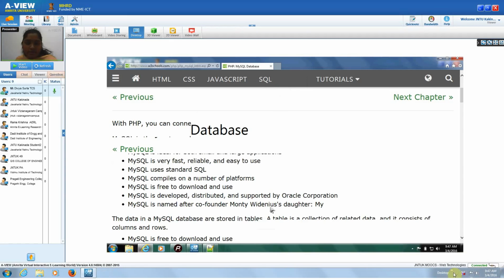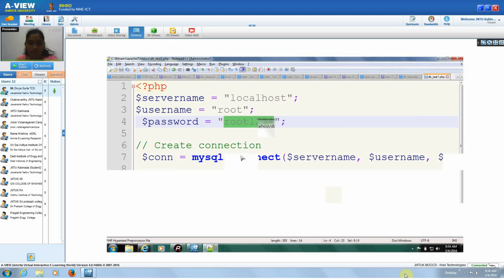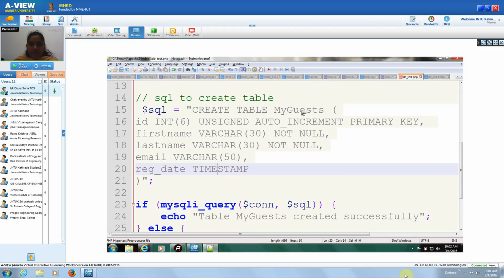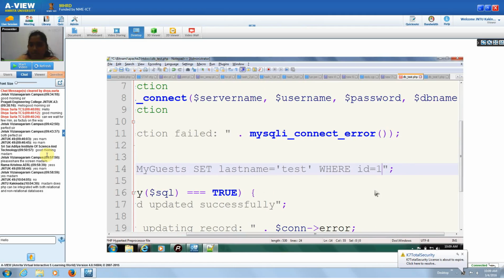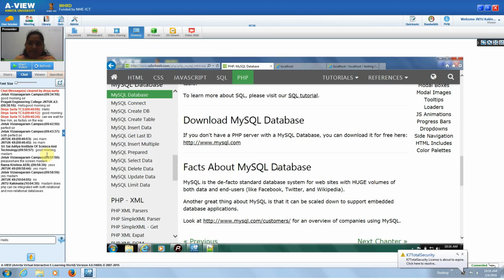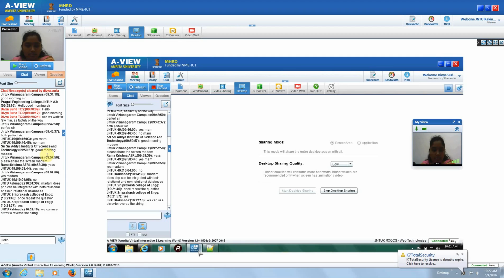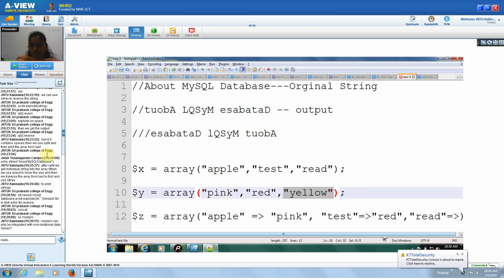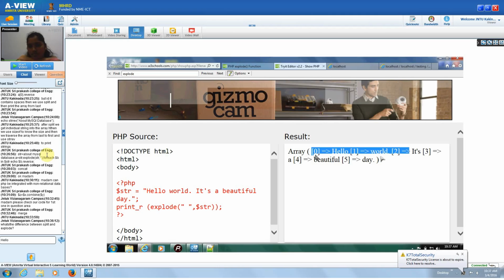JNTUK MOOCS WT 2015 16 IISEM 04 03 2016